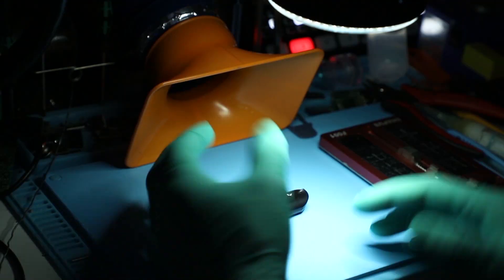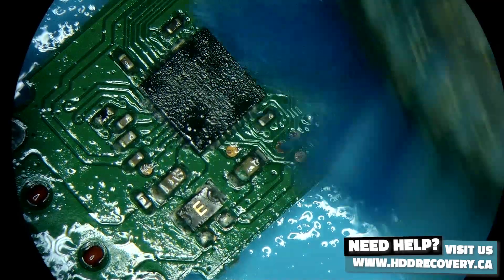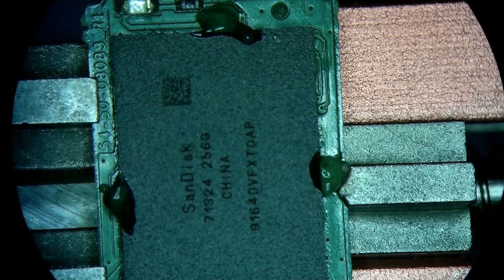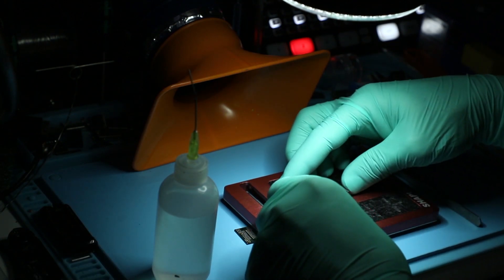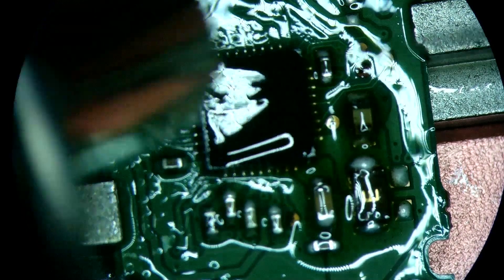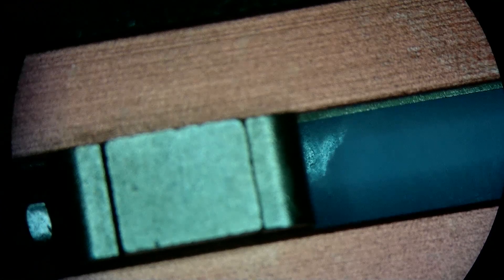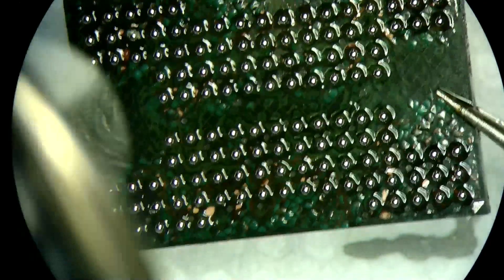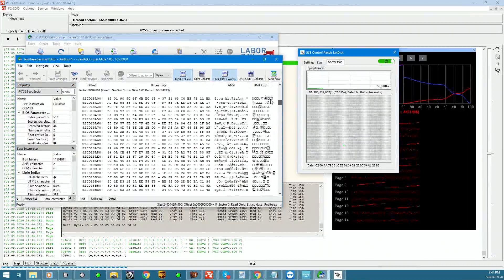flash drive got wet but you need data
This flash drive got soaked, and as a result, it had built up lots of corrosion causing it to malfunction. There are several ways to get access to the data in similar situations. The controller and the NAND are 2 main components on the device. USB interface talks to the controller and the controller talks to the NAND. Corrosion leads to loss of contact, and as a first method, we would always like to see if the corrosion can be removed. Flux and fresh solder help us with that task. If your flash drive got wet but you need data from it it is best to get some professional help. Do not try to dry it in rice or test and see if you "dodged the bullet" by plugging it into your computer. This could first of all lead to more serious damages to the device and equipment as well.

BEST Wick
BEST Solder

and send your drive boxed with bubble wrap to this address:

391 Bank St, Suite 201
Ottawa, ON
K2P 1Y3
Canada

Updated 2020 my gear for soldering:
Quick pogo pin adapter for eepROM